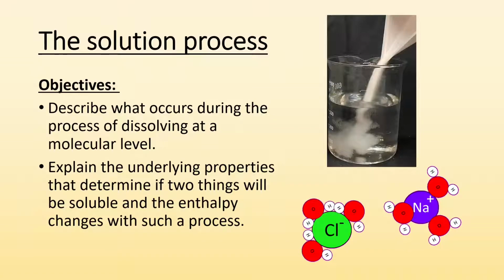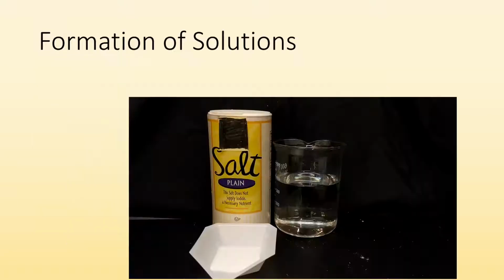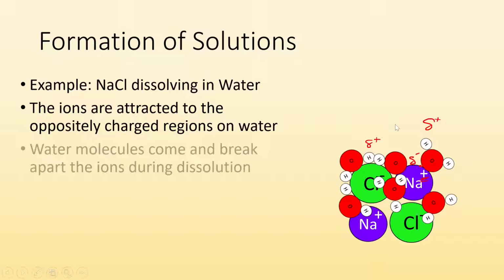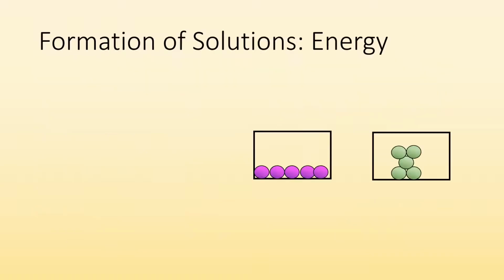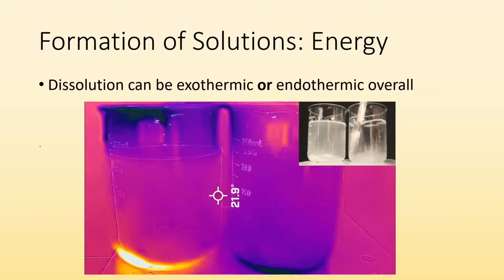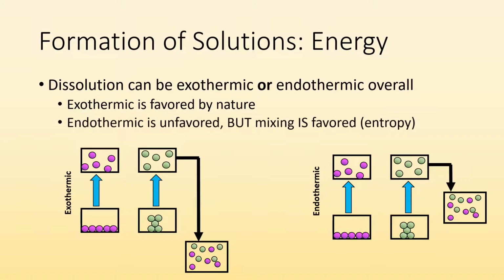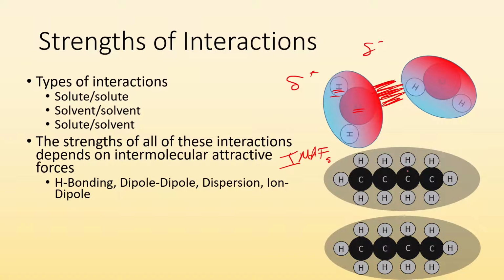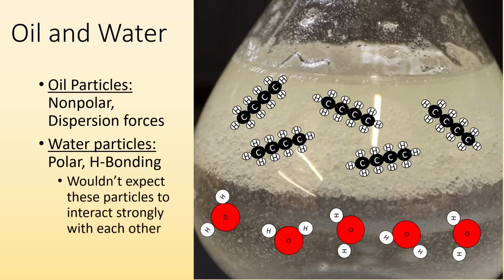The Process of dissolving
Objectives:
Describe what occurs during the process of dissolving/solvation at a molecular level.
Explain the underlying properties that determine if two things will be soluble and the enthalpy changes with such a process.